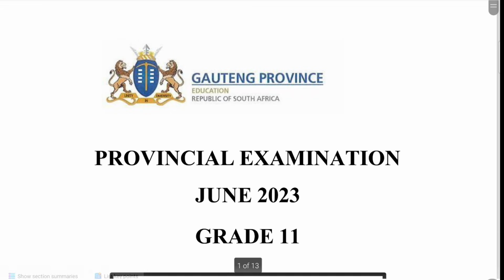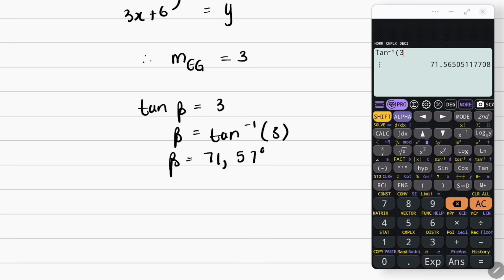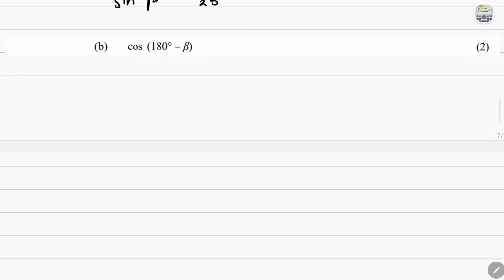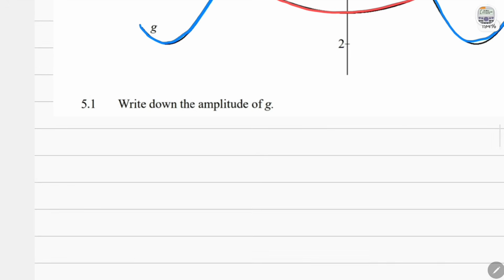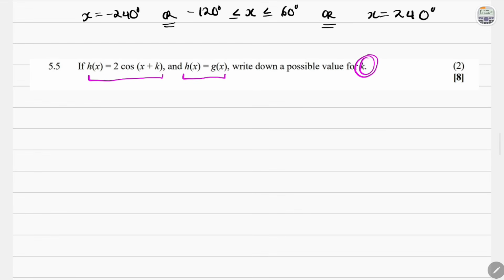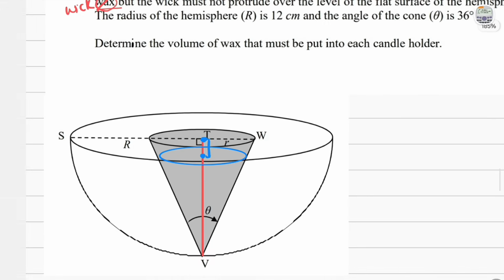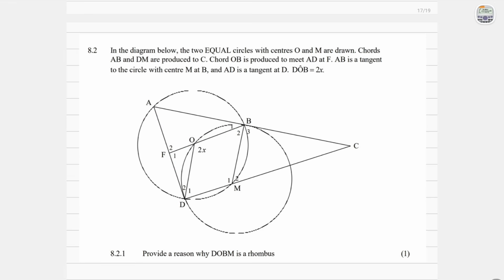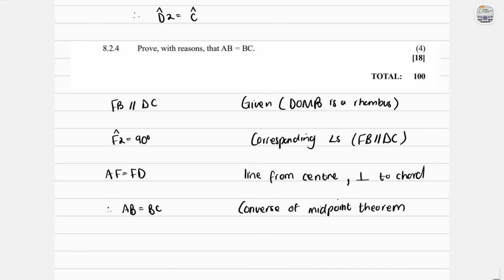2023 Mathematics Paper 2 June Grade 11 Gauteng Province